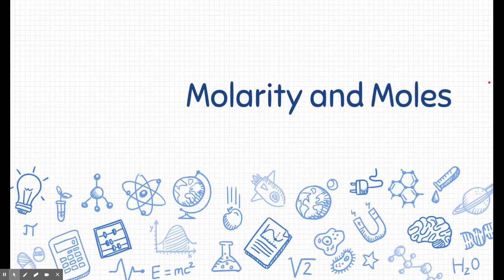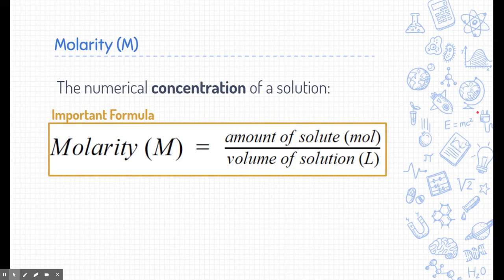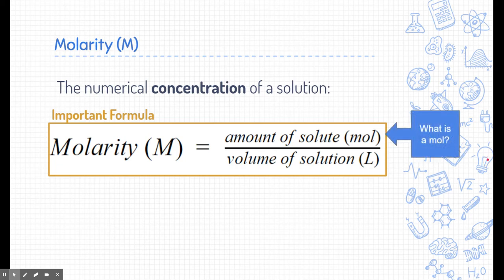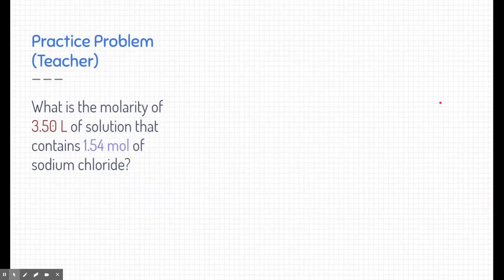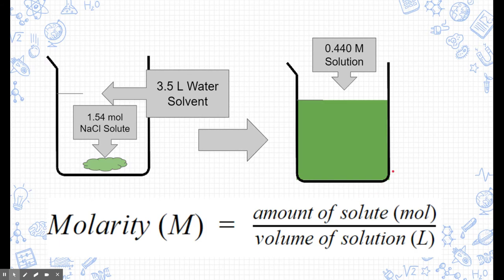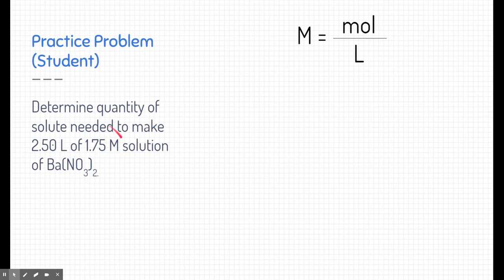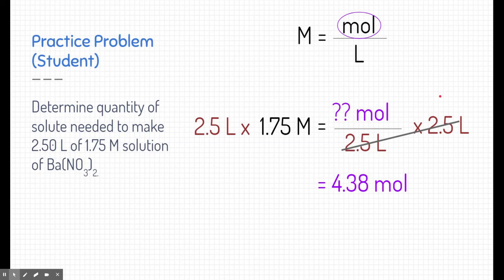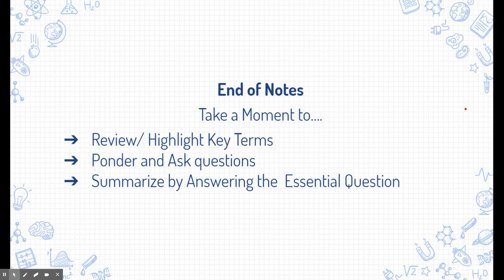Notes: Moles and Molarity